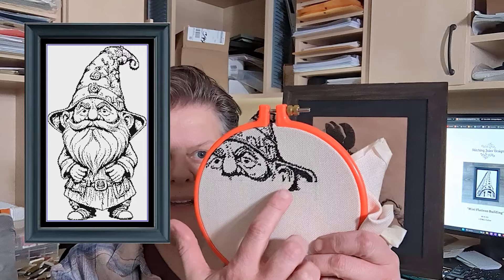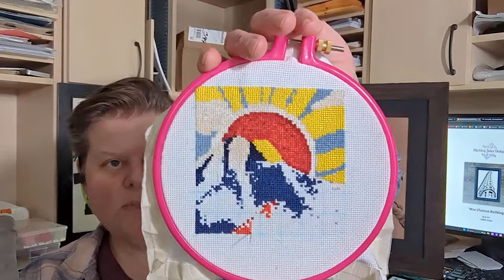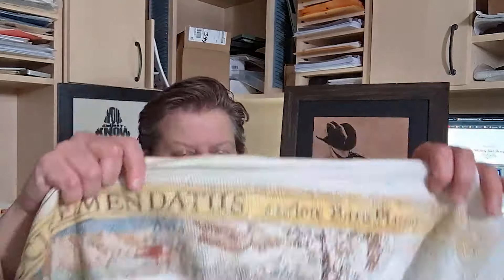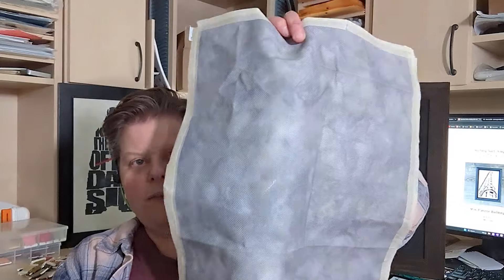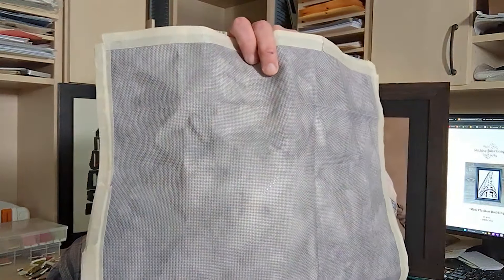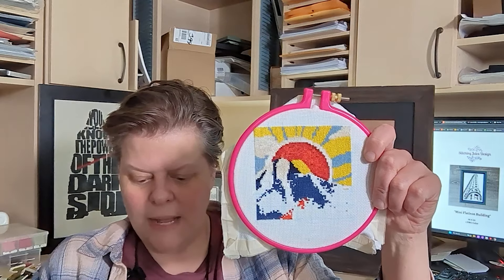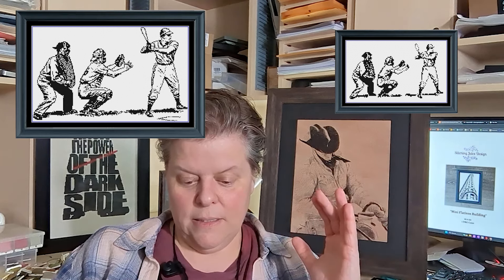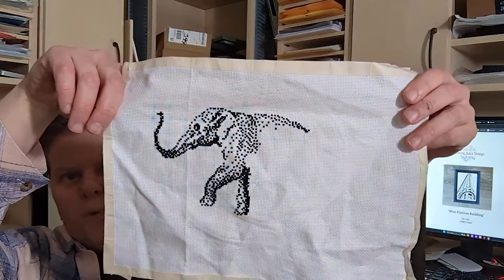FlossTube #332: New Cross-Stitch Design Surprises!!!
There are over 300 patterns in the store with more being added every week!